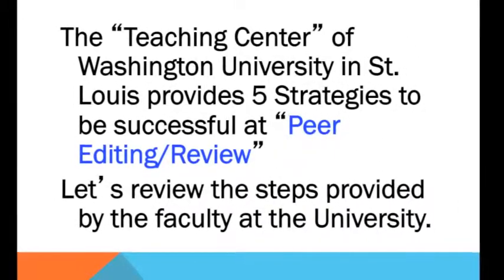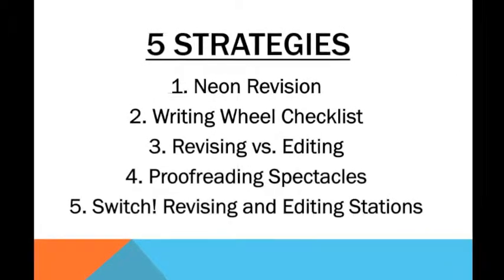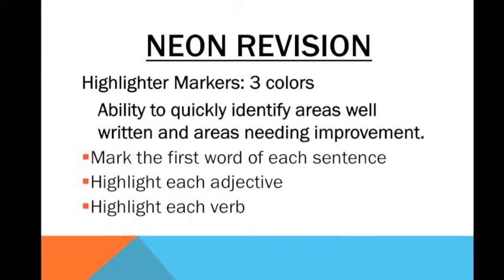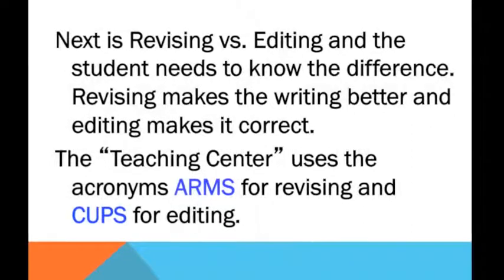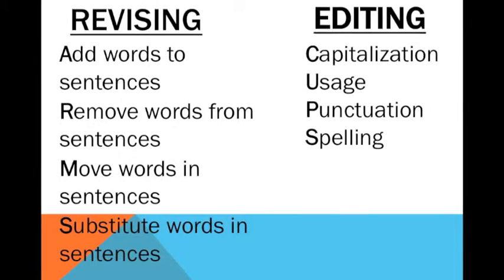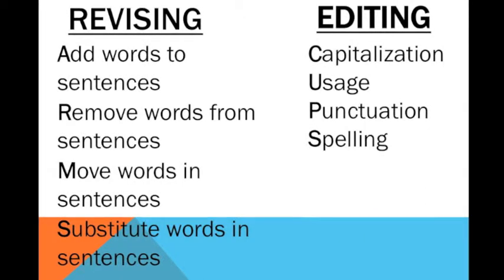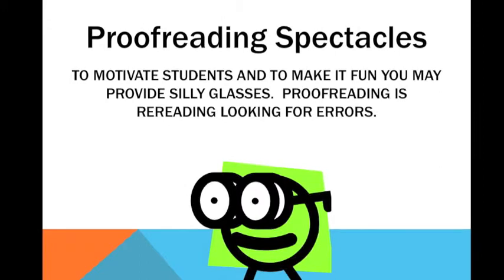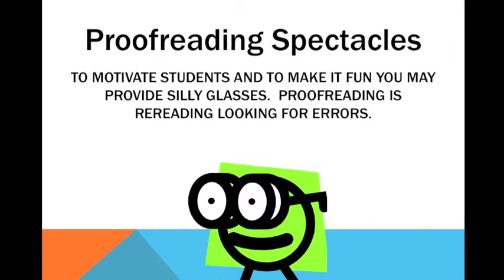Peer Editing Project